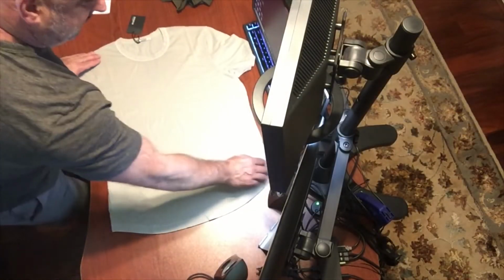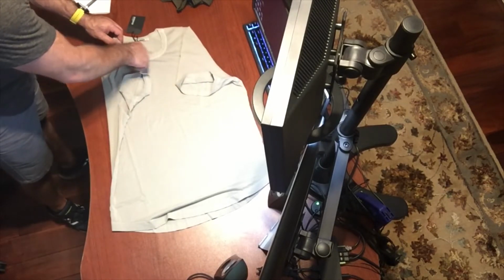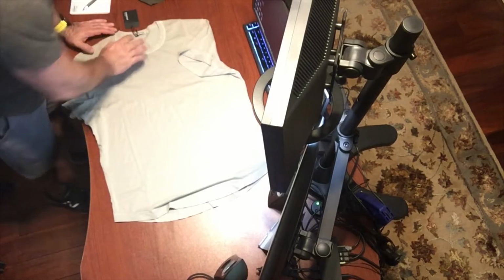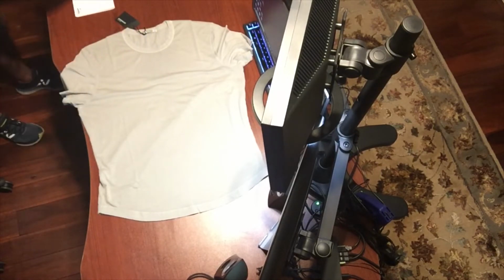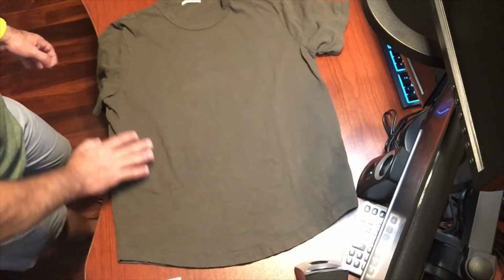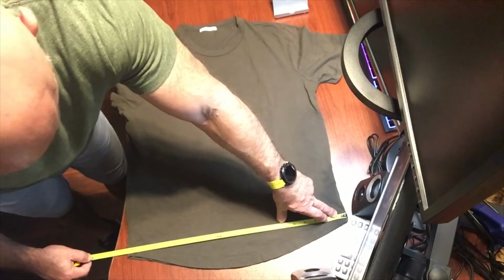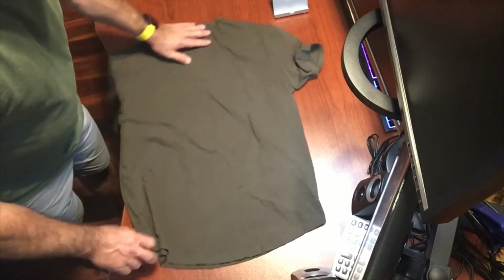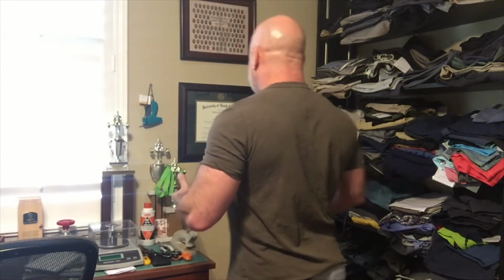Buck Mason T shirt EP4 hunt for the perfect tshirt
Michael reviews three  fabric options from Buck Mason.  Pima cotton, slub cotton, and triblend.